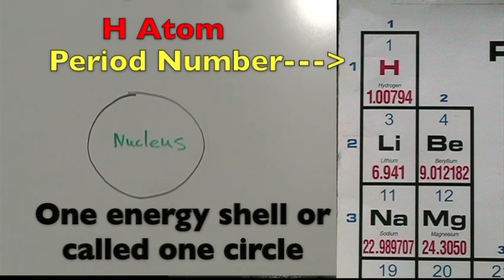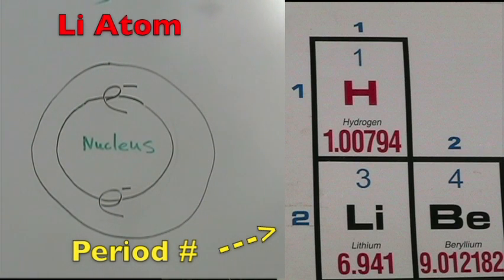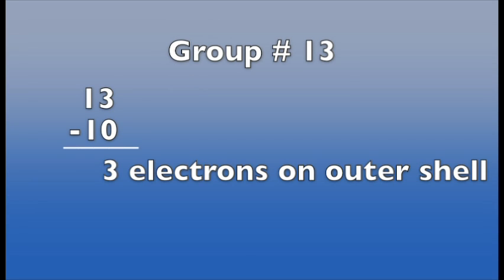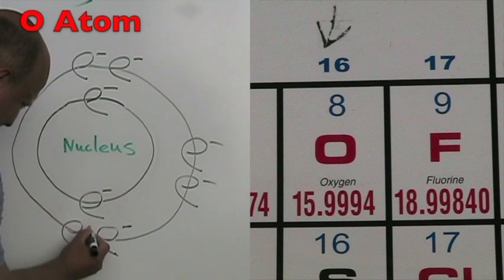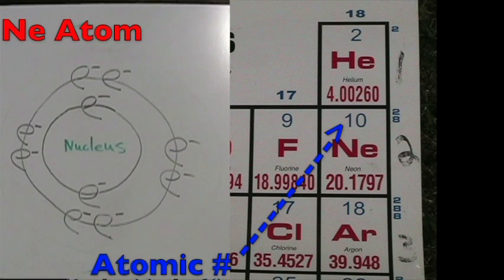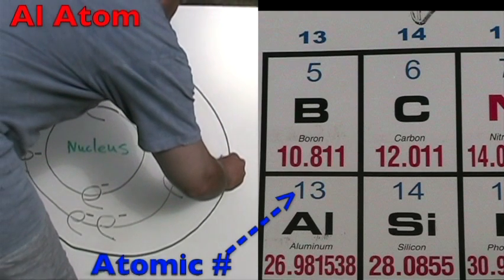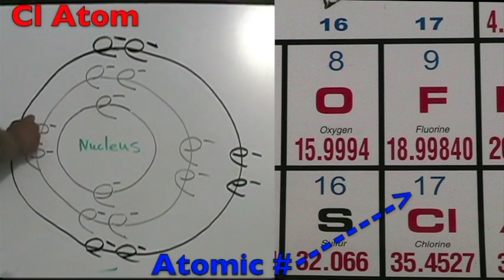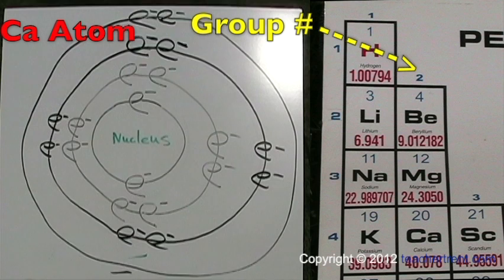Electron Configuration Bohr Model Video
Using the Periodic Table to create Bohr Models with correct number of energy shells, electron configuration and valence electrons.  Using Group Number to determine number of valence electrons and Period number to determine the number of energy shells.